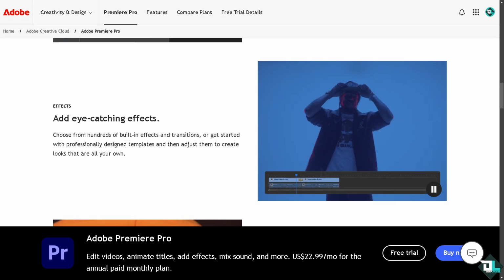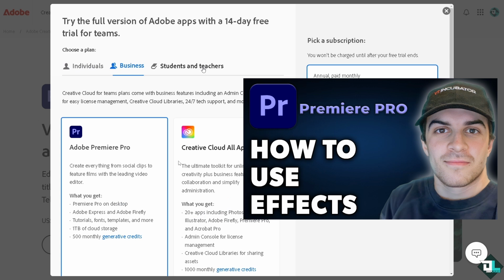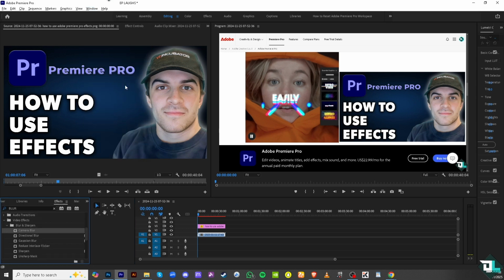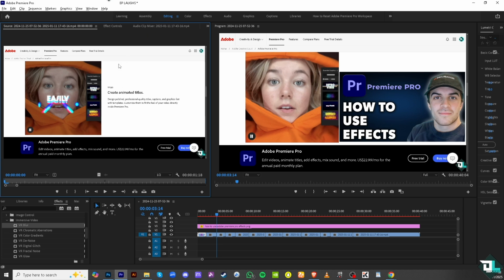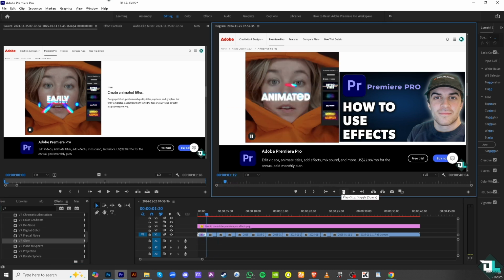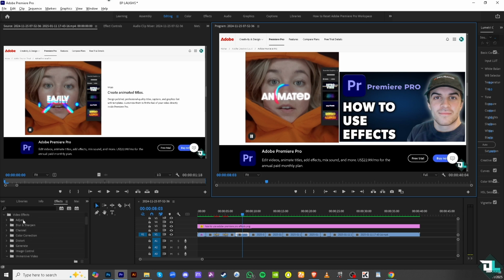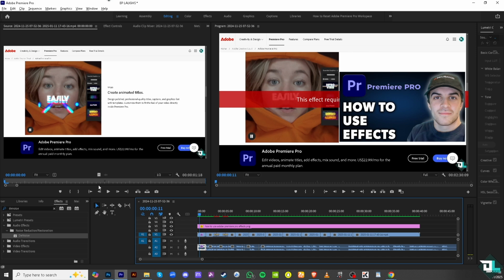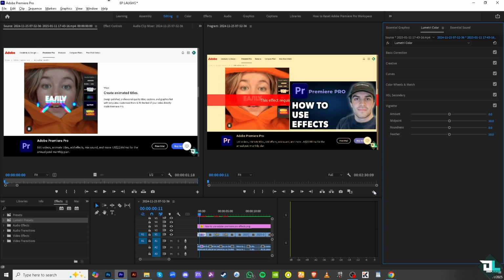How to Use Adobe Premiere Pro Effects (Full 2025 Guide)